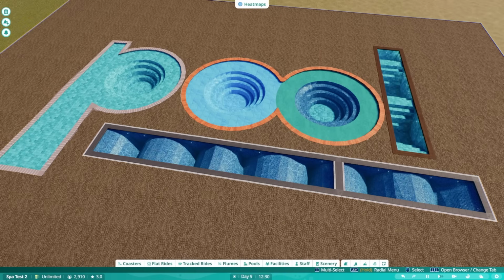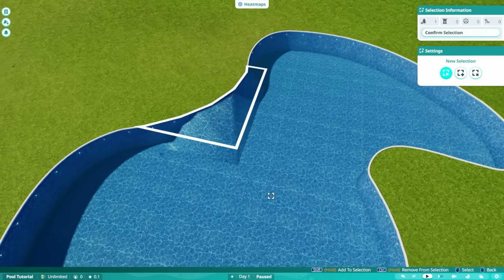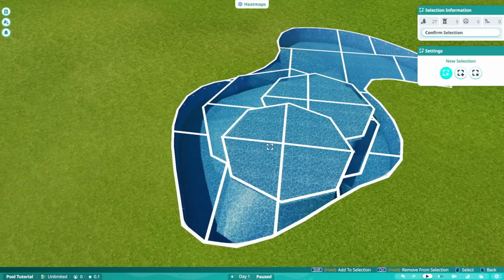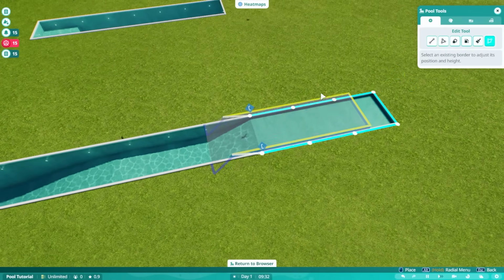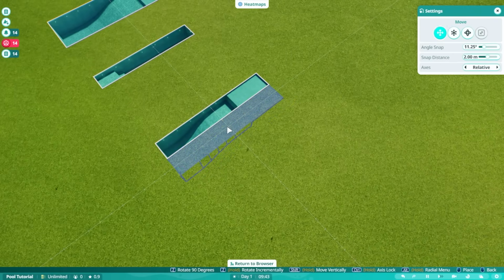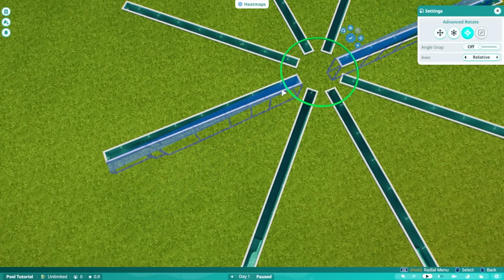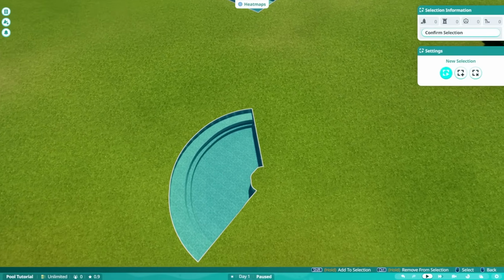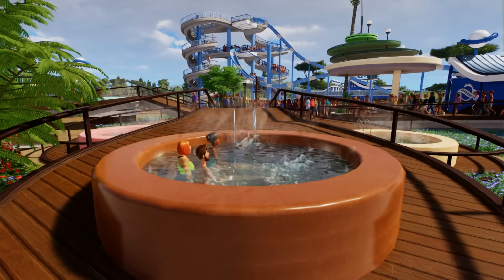Advanced Pool Editing - Planet Coaster 2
Create custom pool steps from the pool mesh it self. Custom lazy river entries, adjust the inner depth of your swimming area... you name it, this tutorial will help you get the most out of the in game pool tools. ( No mods )